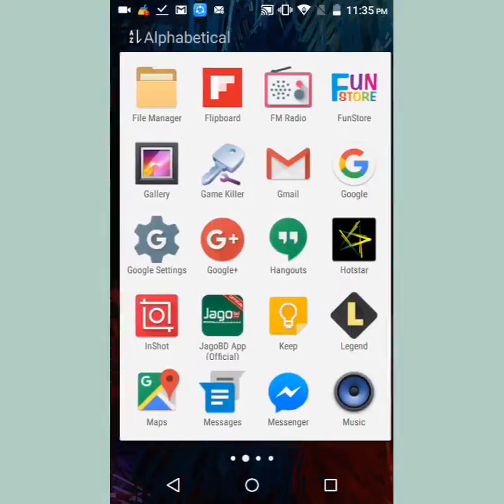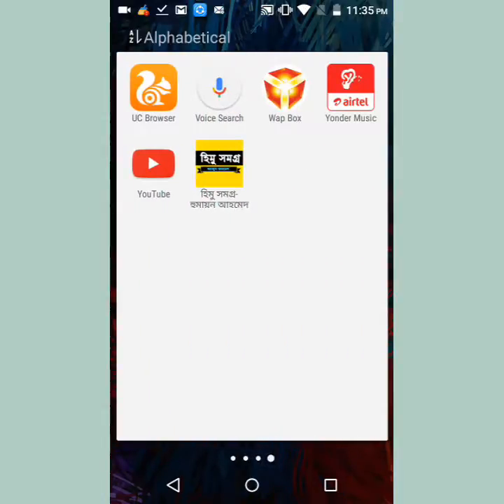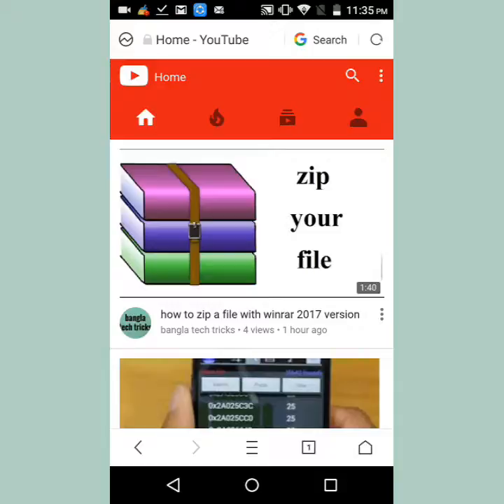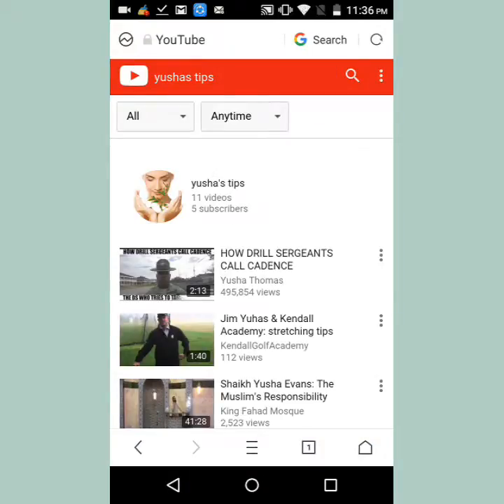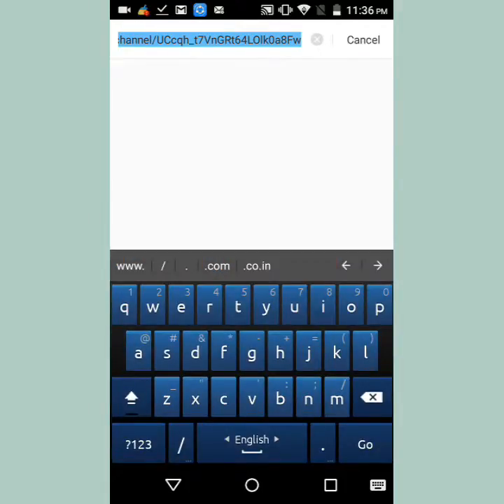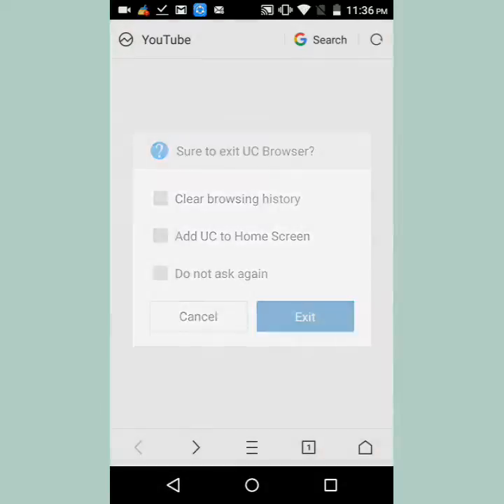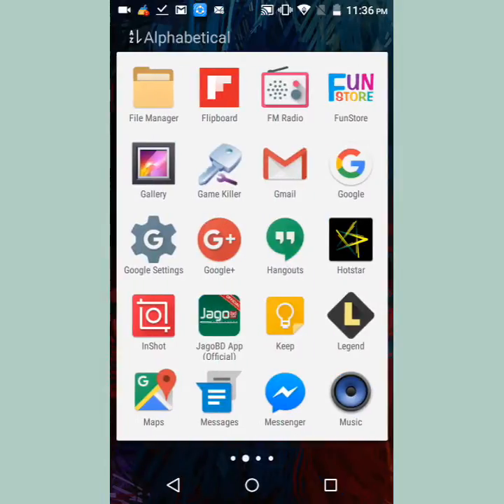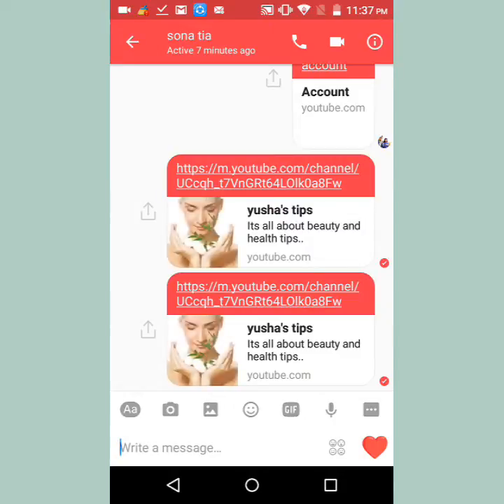How to copy youtube channel url/link or videos url/link usnig android mobile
how to copy channel link by mobile
how to copy channel url by mobile
how to copy channel link by android